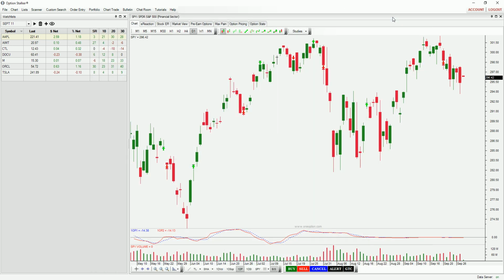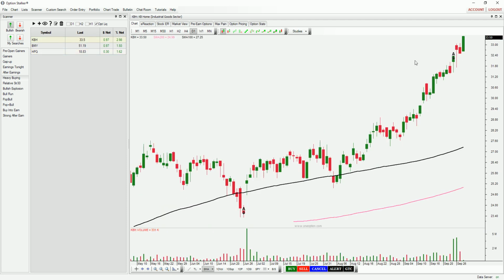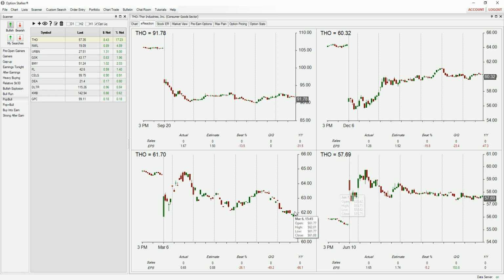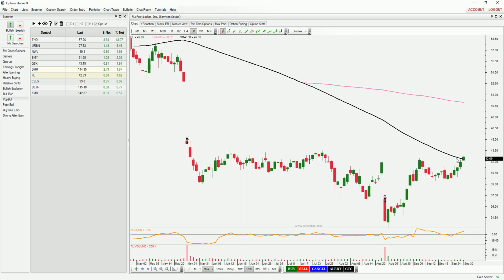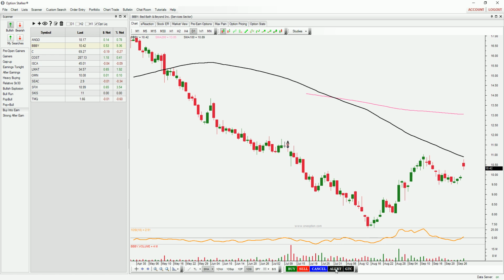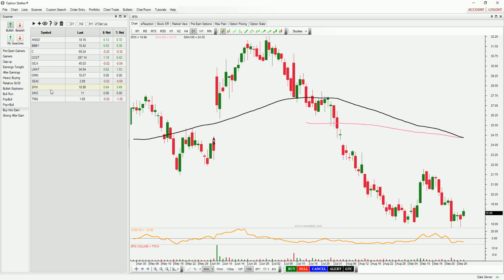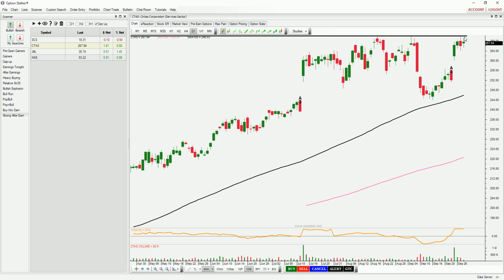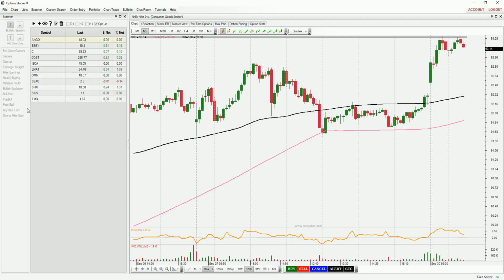Good Bullish Put Spreads Now - Daily Trading Video Just Posted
I will be posting these videos the rest of the year every morning. They will have actionable trades that I found using Option Stalker. These searches are great for day trading and swing trading stock and options. We will teach you How To Day Trade and How To Swing Trade.